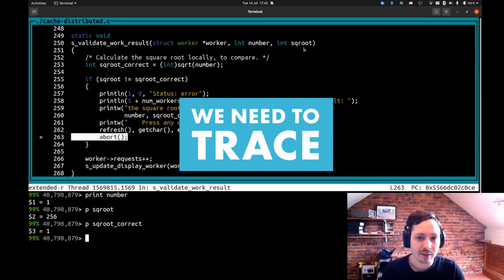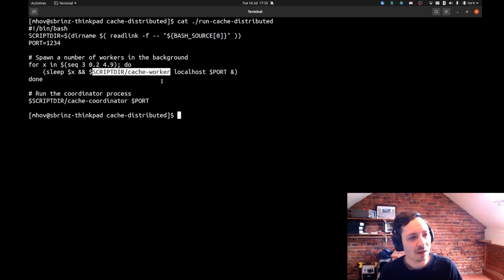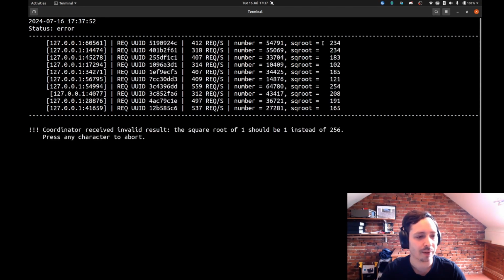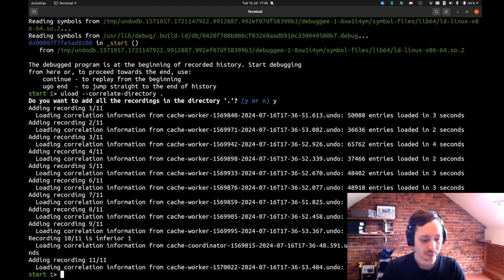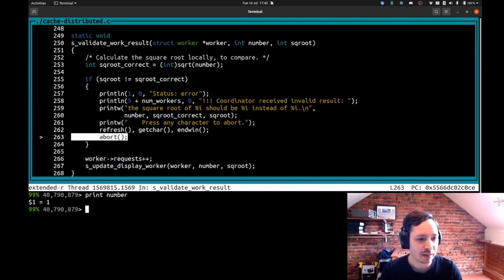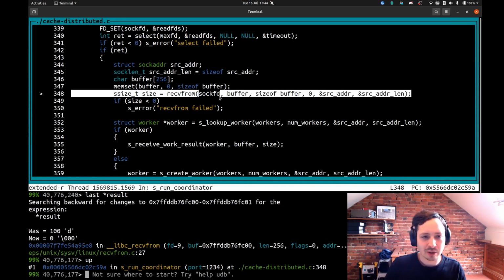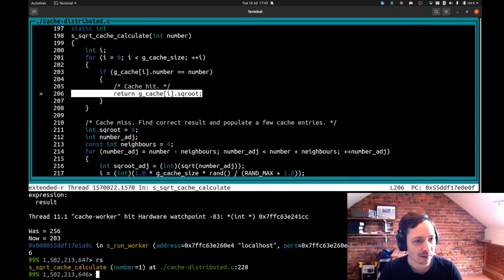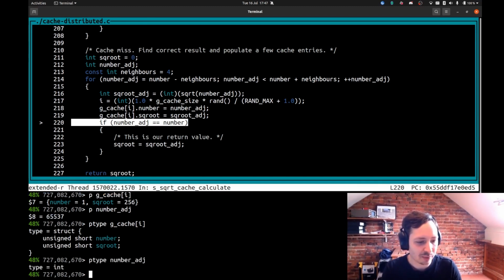Multi-Process Debugging: Track IPC & Fix Bugs with UDB & LiveRecorder - Sockets in C Programming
Multi-Process Debugging: Track IPC & Fix Bugs with UDB & LiveRecorder - Sockets in C Programming and Sockets in C++ Programming

Debugging a multiprocess application can be challenging, especially when processes communicate using sockets. Tracking information flow between processes manually is time-consuming and complex, requiring engineers to jump through multiple layers of inter-process communication (IPC).

In this tutorial, Software Engineer Magne Hov demonstrates how to use Undo recordings and UDB’s socket correlation features to efficiently trace data flow between processes. By leveraging LiveRecorder and UDB, you can quickly identify where incorrect values originate and correlate communication between different processes—without the hassle of manual tracking.

Video Content:
- How to record and debug multiple processes simultaneously with sockets in c and c++ programming
- How to trace incorrect values back to their source across process boundaries
- How to use the "last" command to track communication flow
- How to detect and resolve issues like type casting bugs in multi-process applications

With these powerful debugging techniques, you can save time, reduce software engineering effort, and pinpoint errors in minutes instead of hours.

Watch now and take your debugging skills to the next level!

Checkout other videos on the Undo channel to discover more on cpp debugging, c debugging, multiple processes debugging, fixing bugs, sockets in c programming, sockets in c++ programming, UDB and debugging in VS Code, Additional content on debugging tools, time travel debugging, reverse debugging, cpp and c programming are also available on the Undo channel.